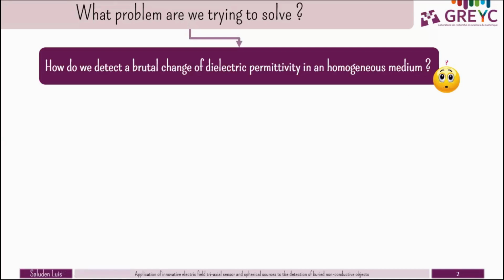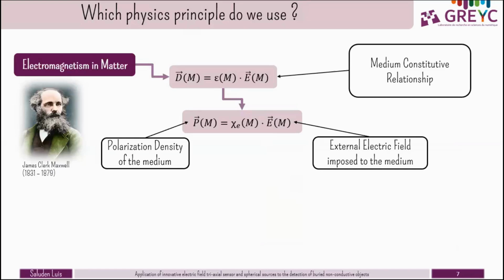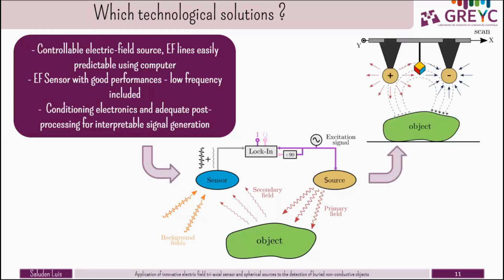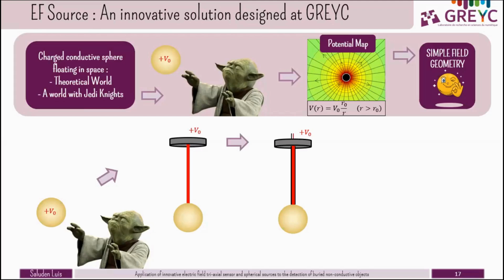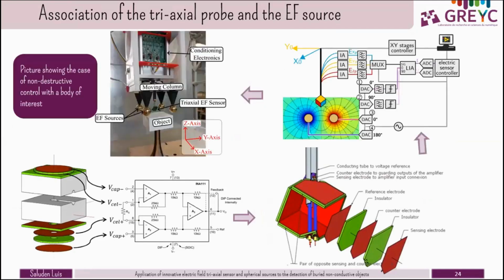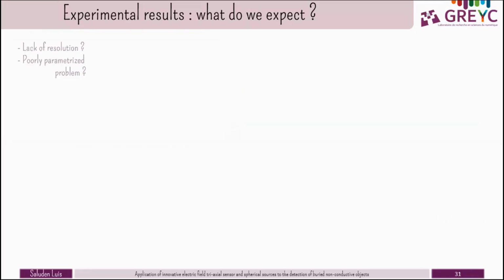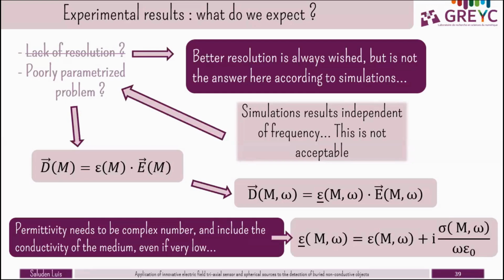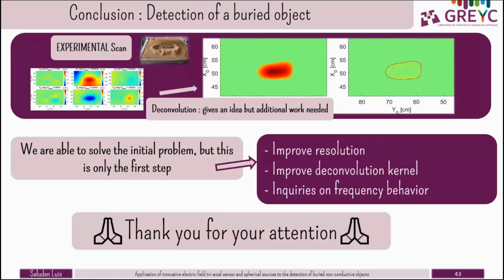Application of Innovative Electric Field Tri-Axial Sensor and Spherical Sources to the Detection of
Title: Application of Innovative Electric Field Tri-Axial Sensor and Spherical Sources to the Detection of Buried Non-Conductive Objects
Author: Luis Saluden (University of Caen-Normandie, France); Matthieu Denoual (ENSICAEN, France); Gilles Allegre and Matthieu Roblin (Université Caen Normandie, France); Didier Robbes (GREYC, CNRS, Normandy University, ENSICAEN, France)

Abstract: